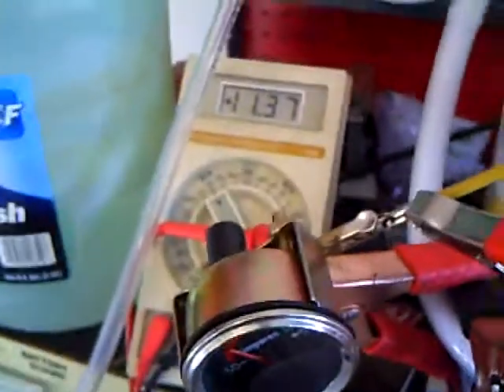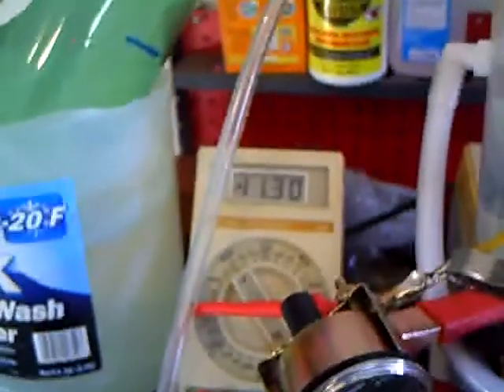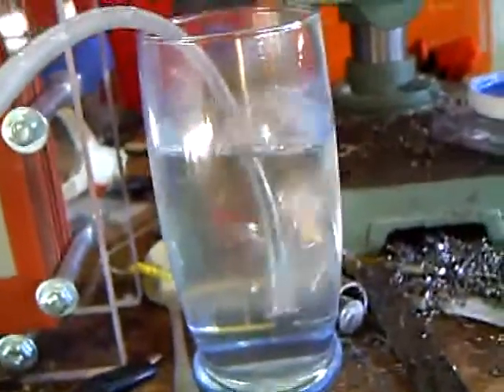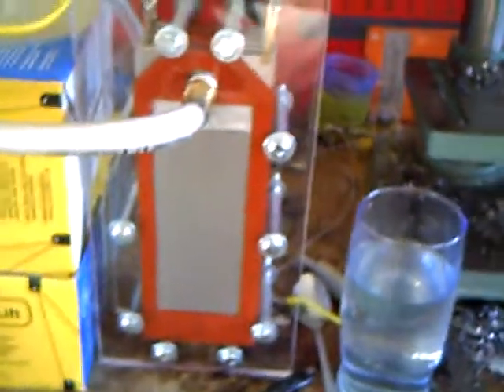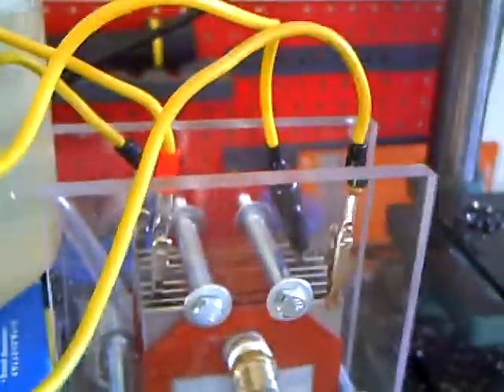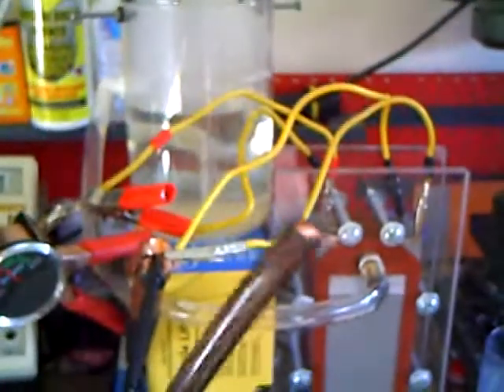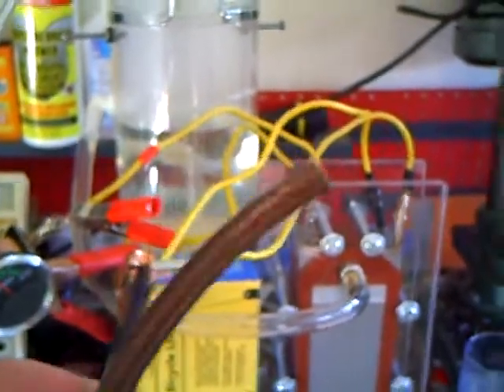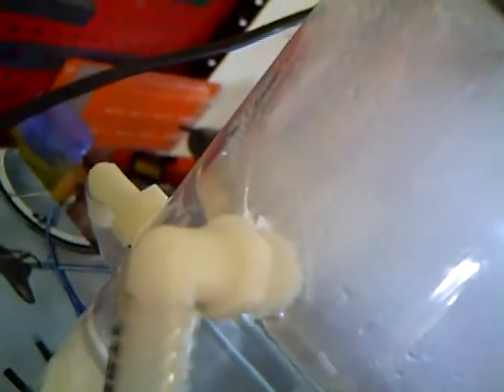HHO Dry cell,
sorry ran out of space on the cam.